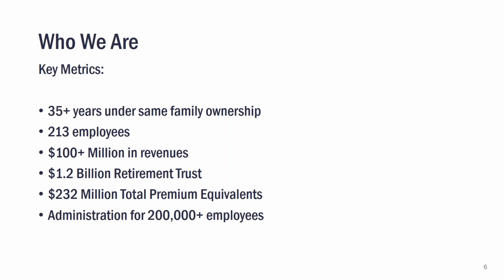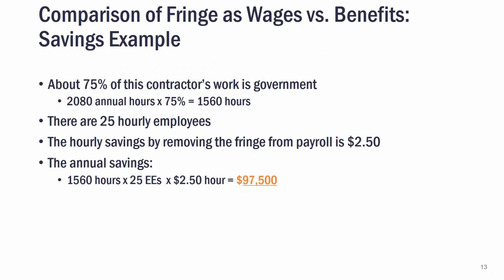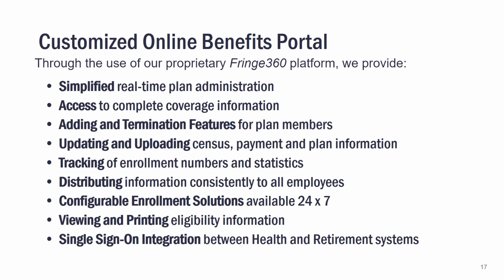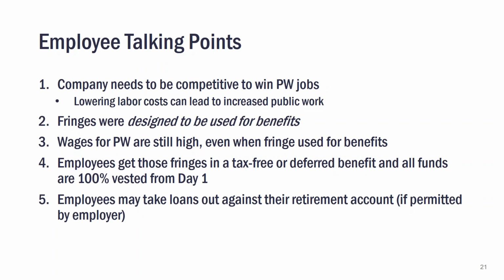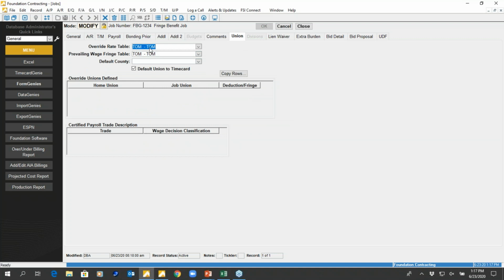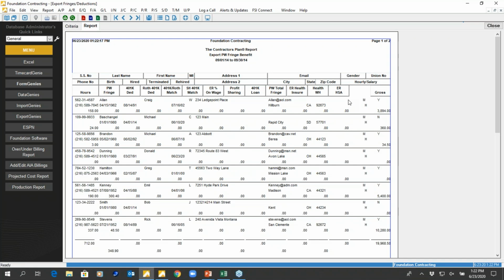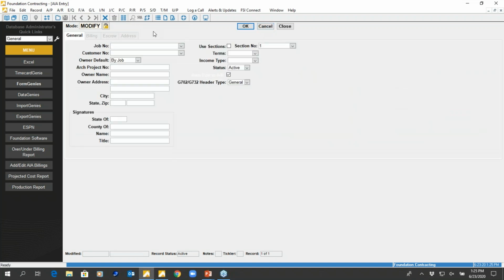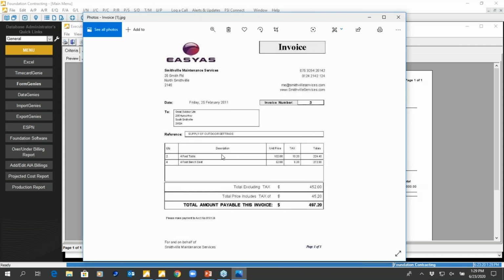06/23/2020 Partner Webinar: Manage Benefits the Simple Way with Fringe Benefit Group and FOUNDATION